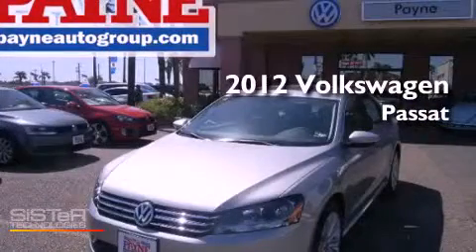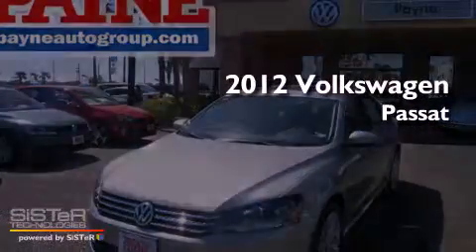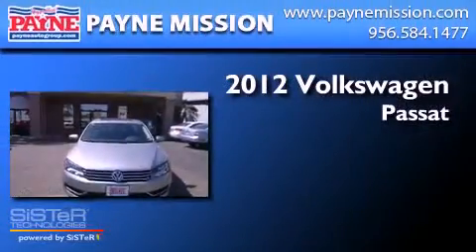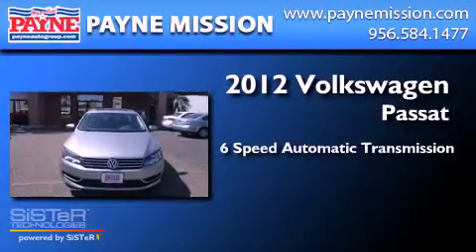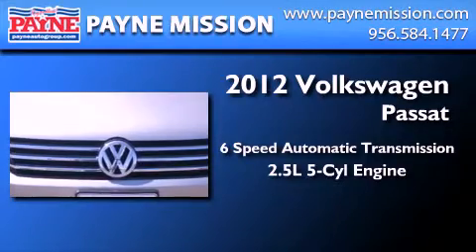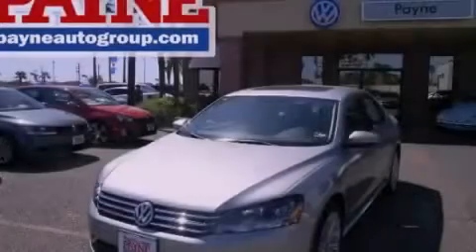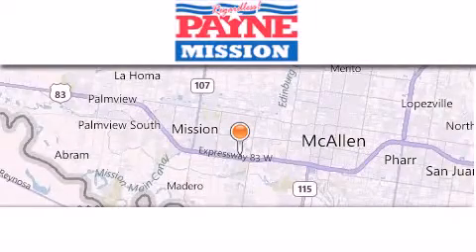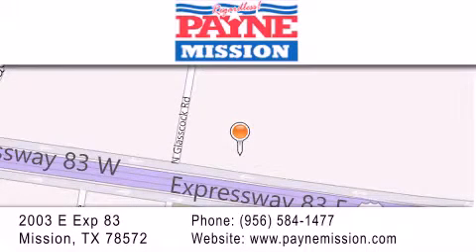2012 Volkswagen Passat Monterrey MEX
Year : 2012
 Make : Volkswagen
 Model : Passat
 Engine : 2.5L 5 cyls
 Trans . : Automatic 6-Speed
 Exterior : Reflex Silver Metallic
 Miles : 7
 Interior : Titan Black w/V-Tex Leatherette Seating Surfaces
 Stock : C014174

 2003 E. Expressway 83